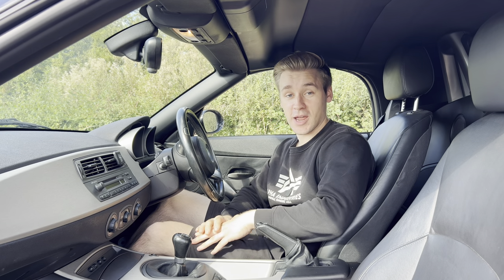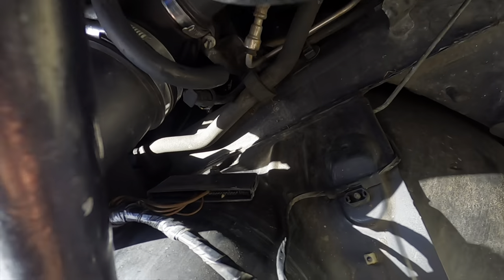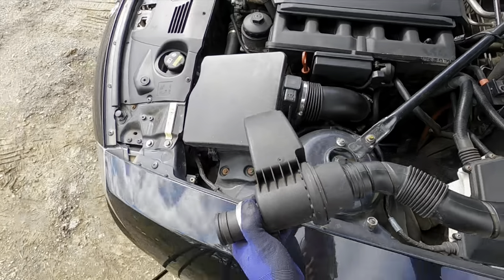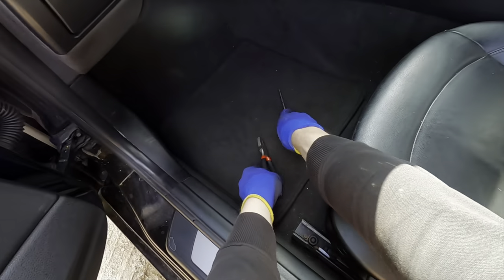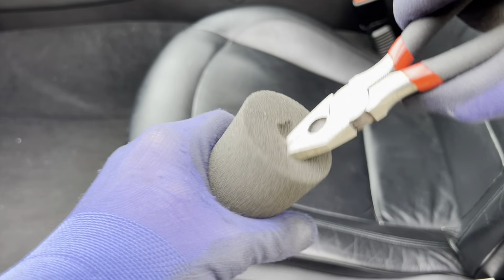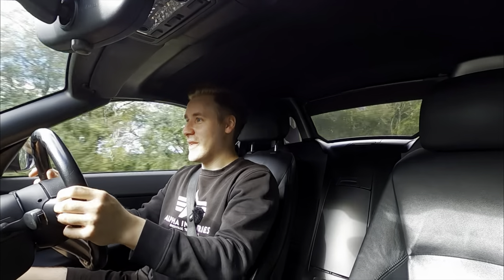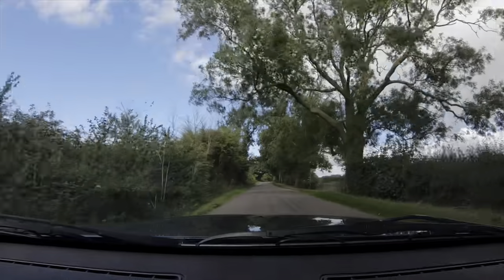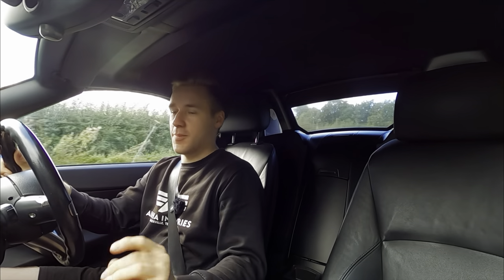How to do the Sound Generator Mod on a BMW Z4 Before & After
The soundtrack in the E85 BMW Z4 3.0i is simply sublime. However, it is rather subdued with all the road noise, but there is something that can fix that. So I will show you how to perform the Sound Generator Mod on your BMW Z4 with both methods; which in turn completely enhances the sound experience internally!

Running Order of the Video;

00:00 Intro
00:23 Before Sound Test
01:13 Modification Method 1
03:49 Method 2 (Easiest Way)
06:25 After Sound Test
10:04 Conclusion